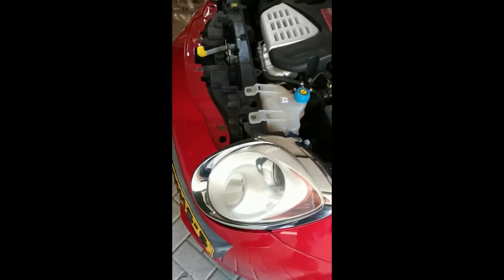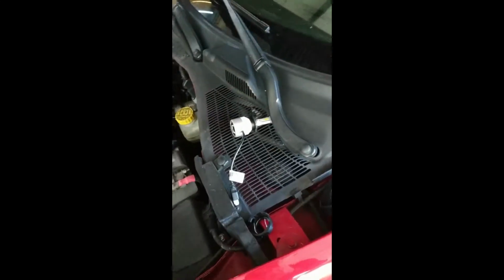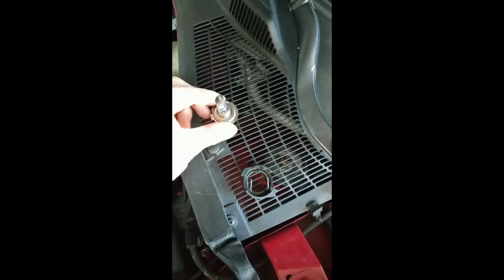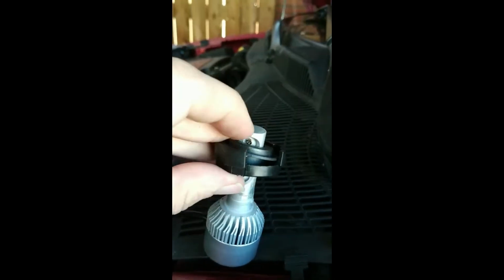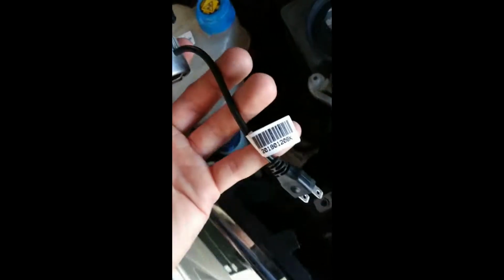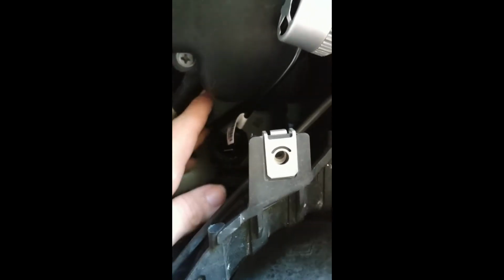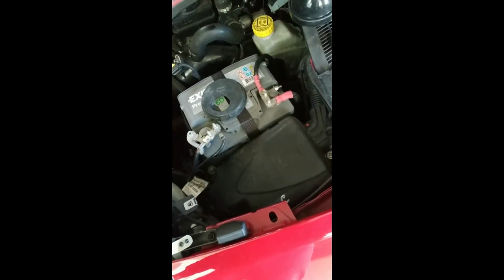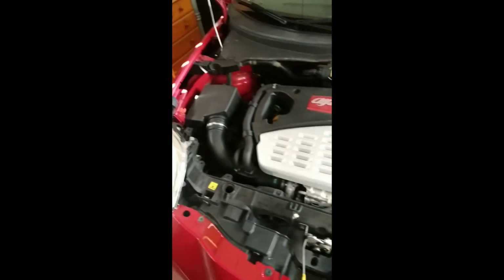How to install led light on alfa romeo mito Without removing anything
You can do without the dust caps however you might want to get wider dust cap to be full water proof!

the adapter:
the led lights i got the 6400k
the dust caps:

Order 2 and select the 80mm ones